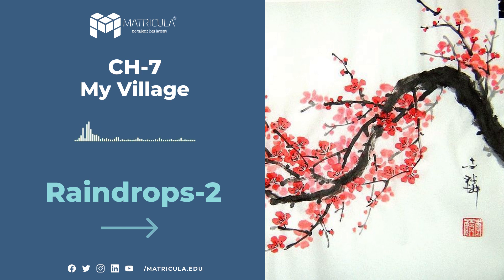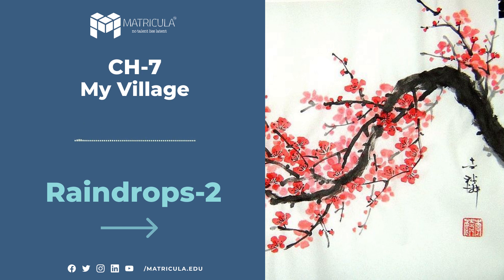Class 2 | Chapter 7 | My Village | English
✔️ Class: 2
✔️ Subject: English
✔️ Chapter: My Village
✔️ Book Name: Raindrops
✔️ Topics Covered in This Video: My Village - Explanation
"My Village" is a short story written by R. K. Narayan that depicts the simplicity and beauty of rural Indian life. The story is narrated by a city dweller who returns to his ancestral village after many years and is struck by the serene and unchanging nature of the village.

The narrator describes the village as a place where life moves at a slow pace, with no sense of urgency or stress. The villagers are content with their simple lives, and their daily routines are focused on farming and taking care of their families.

The narrator also reflects on the natural beauty of the village, describing the lush green fields and the clear, blue sky. He is struck by the simplicity of the village's people, who are kind and hospitable to him despite his status as an outsider.

The story concludes with the narrator expressing his admiration for the village and his desire to live there permanently. He realizes that the peace and contentment of the village life are something that cannot be found in the city.

Overall, "My Village" portrays the simple and unchanging nature of rural Indian life, emphasizing the natural beauty and kindness of the villagers. The story highlights the importance of slowing down and appreciating the small things in life.